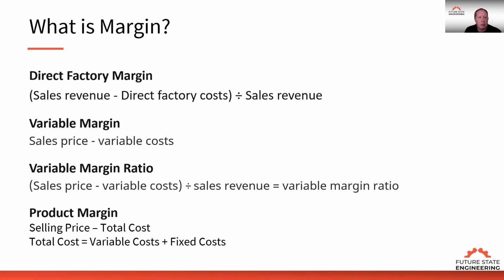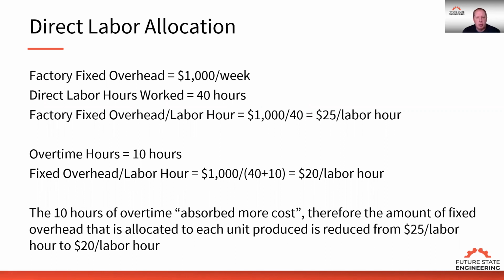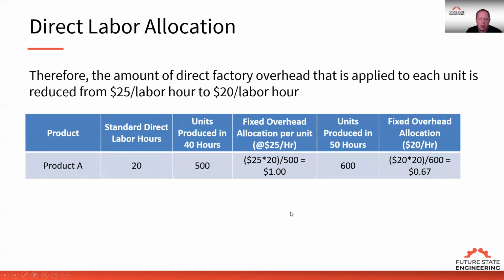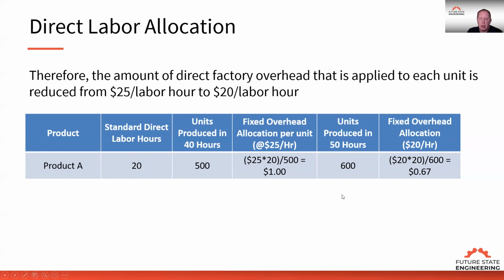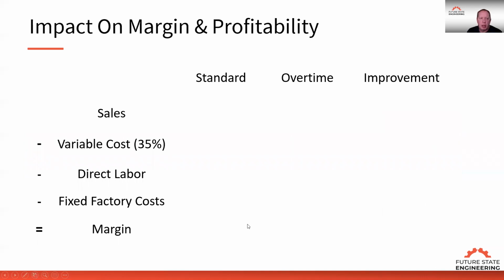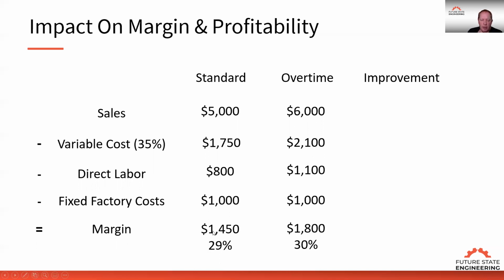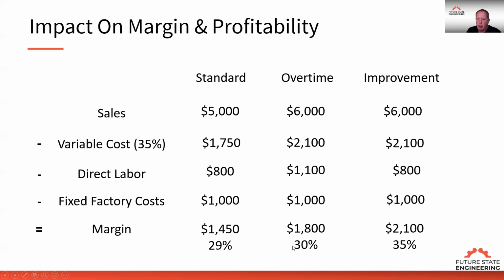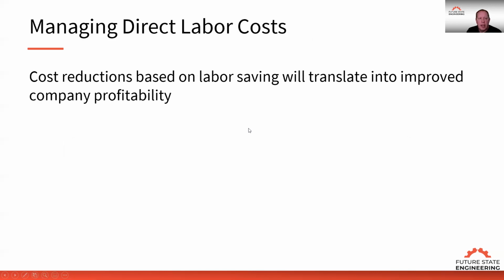Organizational Performance Part 50: Understanding Managing Overtime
Many organizations believe that increasing direct labor hours reduces overhead. In reality, increasing direct labor hours increases direct labor cost and has no effect on overhead.

“Any company run by unknowing and mechanistic minds is in jeopardy and faces a limited life. Specifically, the pursuance of policies that focus on cost reduction and a continued optimization of the bottom line just accelerate progress towards sudden death.” – Peter Cochrane

In today's session, we're going to continue on the path of mindset change necessary to achieve breakthrough performance in a company, and this session today is about managing overtime. The belief that I've seen in companies is running overtime to increase direct labor hours work reduces the overall overhead of the company. So I want to challenge that mindset and recalibrate our mindset around what it should be.

First of all, let's talk about margins. A lot of companies talk about different types of margins. I've heard variable margin, I've heard direct factory margin. I've heard product margins. So what are the different margins? So, first of all, factory direct margin is our sales revenue minus our direct factory cost divided by our sales revenue. Variable margin is just the selling price minus the variable costs. Variable margin ratio is the sales price minus those variable costs divided by the sales revenue. And then our product margin is our selling price minus our total cost. Our total costs are a sum of our fixed costs and our variable cost.

So let's take an example to explain this week's scenario. So if I have fixed factory overhead of $1000 a week, my direct labor hours worked is 40 hours. My fixed factory overhead per labor hour then is I take the $1000 divided by the 40 hours work and I get an overhead of $25 per hour. Now, if I work overtime of 10 hours, my factory direct overhead doesn't change, it's still $1000, but I've added 10 hours of labor, so now my direct labor hour per fixed overhead goes to $20, because I've added more to the denominator and made it 50. The 10 hours of overtime absorbed more cost; therefore, the fixed overhead that's allocated to each unit produced is reduced from $25 to $20. So in this case, when we allocate the overhead, the amount of cost that we allocate goes down.

Let's look at it from a perspective in this table. We have product A takes us 20 standard direct labor hours to produce that product. We can produce 500 units in the 40 hours. So now how much overhead do I allocate to those products? I take the $25 times the $20 because that's my factory overhead per hour, divided by the 500 hours I've worked and I allocate $1 of fixed overhead to that product. Now, if I run overtime and I can warrant a Saturday and produce 100 more units on that extra day of work, where it takes me 10 hours to do that. Now my fixed overhead per labor hour work is $20. So I have the $20 times the $20 of direct labor units to produce a unit divided by the 600 units produced, now my fixed overhead goes to 67 cents. The effect that we're seeing is the fixed overhead allocation goes down.

So this is why people believe that if I run overtime, my fixed costs are reduced. No they're fixed costs so they don't change, they're fixed, but the belief is the margin or product A is increased because there's fixed costs allocated to that product. So, that's where the issue comes. But let's look at it from an impact on margin and profitability from a company perspective. So at my standard 40 hours, I get sales from those units, those 500 units that I produce of 5,000. My variable cost is at 35%, so I have 1750 in variable cost to produce those 500 units. My direct labor is $800. My fixed factory costs are $1000. So my margin in this case is my sales, my variable, my direct labor, my factory costs, so I have 1,450 in margin, which is 29%.

So now if I run overtime, my sales goes to 6,000, my variable costs go up at the additional units produced times the 35% to 2100, direct labor goes up to 1100 because I'm paying time and a half for my labor on Saturday, my fixed costs don't change. My margin goes from 1450 to 1800, which is a 30% margin. So I only gained one point of margin by running the overtime. Our approach is what happens if we could make the labor more productive, so if I could get 20% improvement in productivity of our labor, what happens? So now I get my improvement of $6,000 for the week. I don't run any overtime. So my variable costs still go up to 2100, but my direct labor stays at 800. My factory fixed costs are still 1000. My margin goes to 2100 or 35. So if I can make a 20% improvement, what's that worth to me? It's worth six points of margin where overtime only gives me 1% margin.